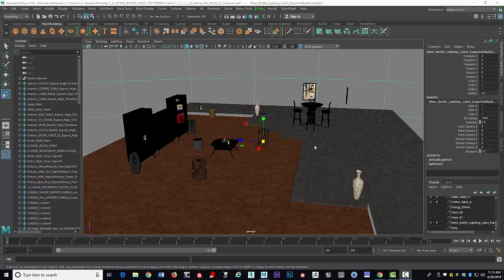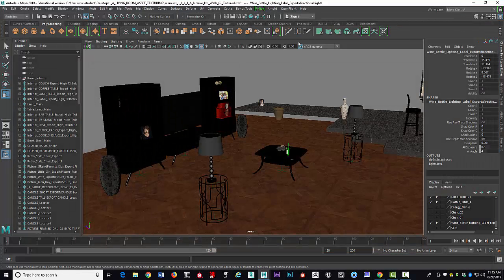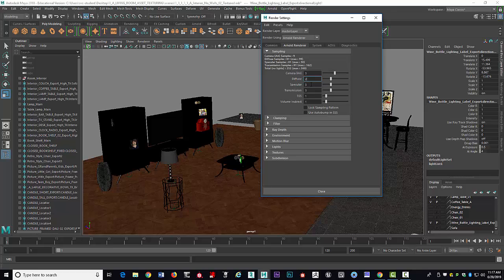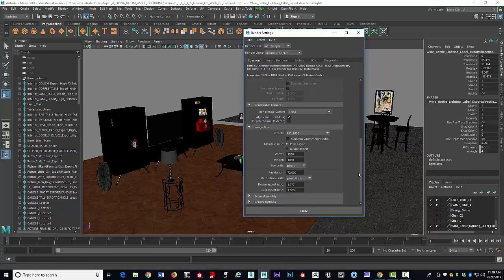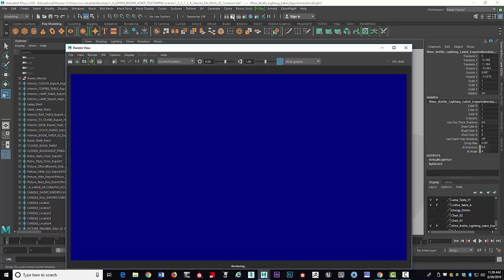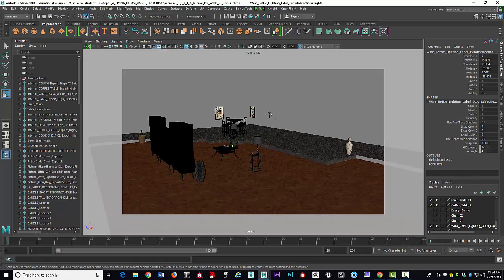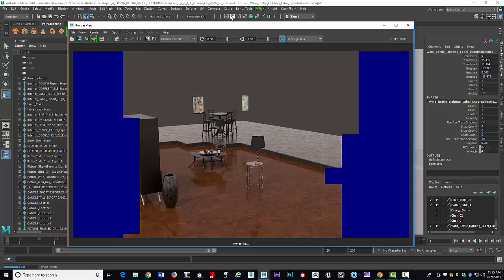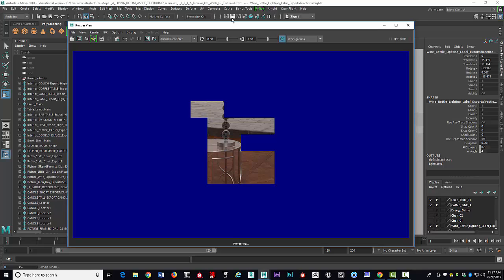Rendering In Arnold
In this video I show you how to set up Arnold for a final render of your scene. You will need to see the Arnold Preview Render video first so you can set up your lighting up properly.